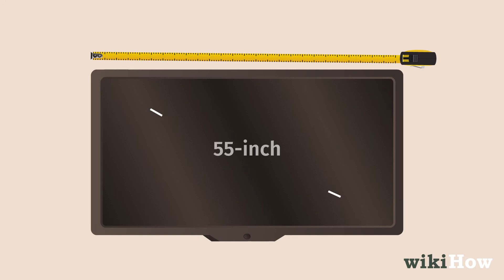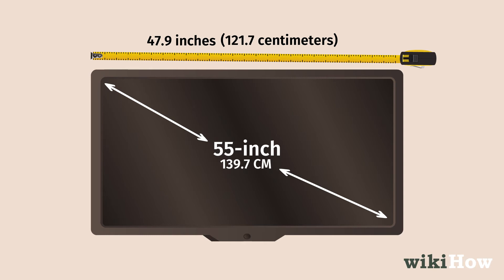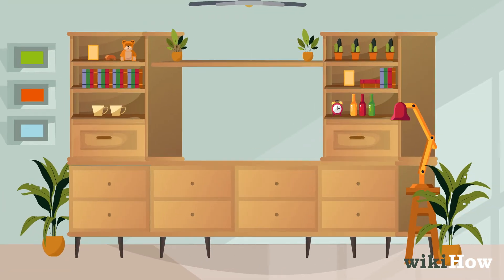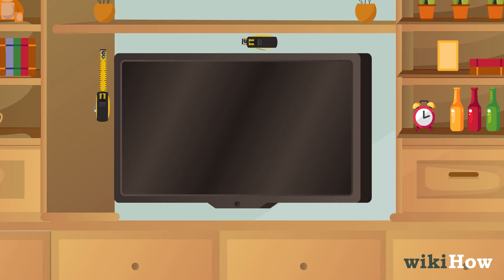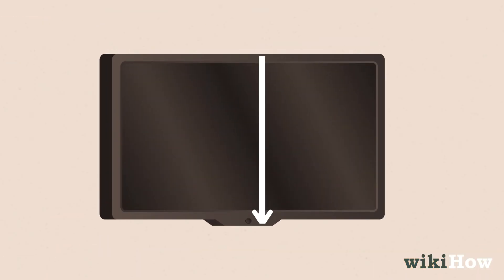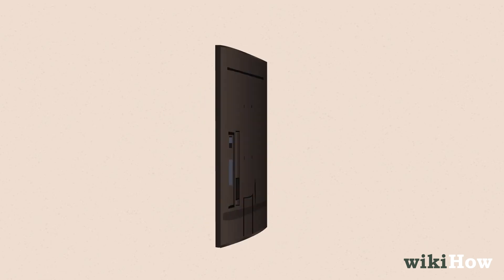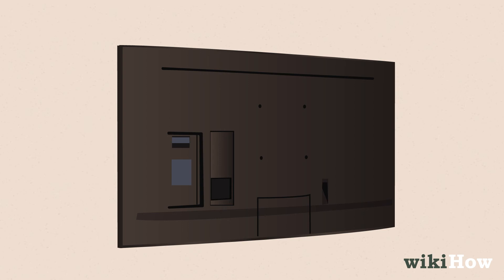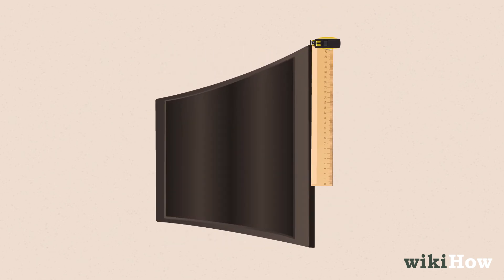How to Measure a TV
Learn how to measure a tv with this guide from wikiHow